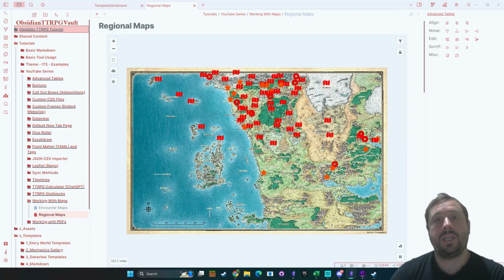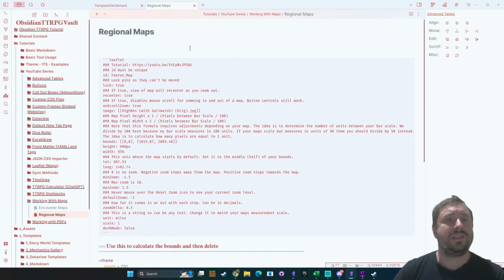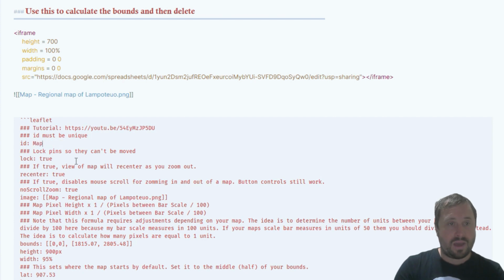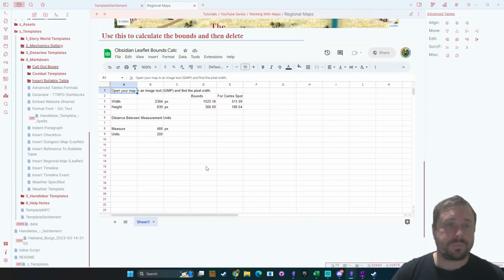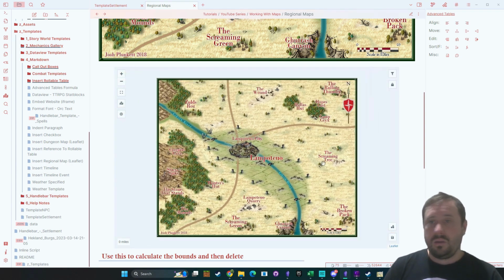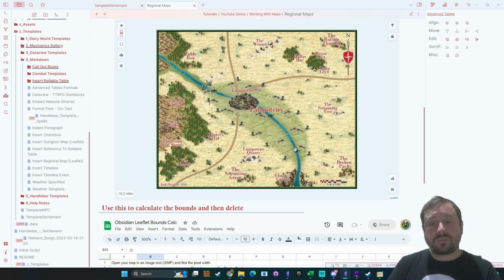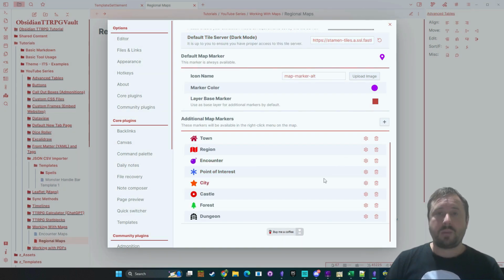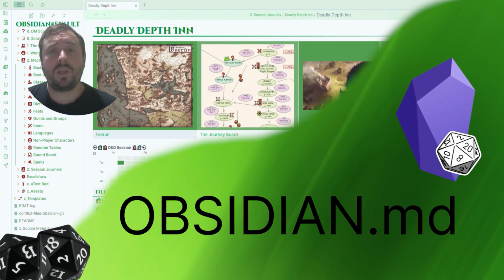Obsidian - Working with Regional Maps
*** Switch to TTRPG Tools: Maps - its much easier to use! ***

In this video we look at how you can use maps within your vault. Specifically regional maps such as world and continent maps. The focus here is on configuring the 'bounds' of your map which enables the ability to measure distance. We also run through how to configure pins to become visible at a certain zoom level.

00:00 Intro
01:46 Installation
02:35 Example
04:00 Configure New Map
33:31 Outro